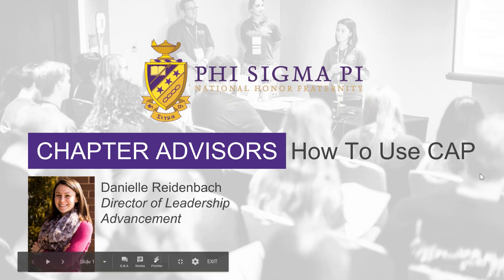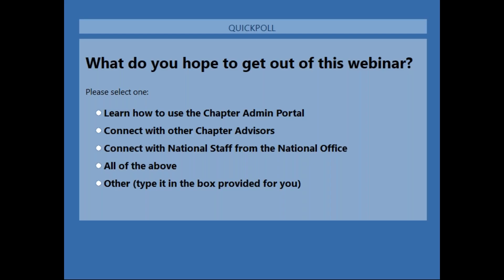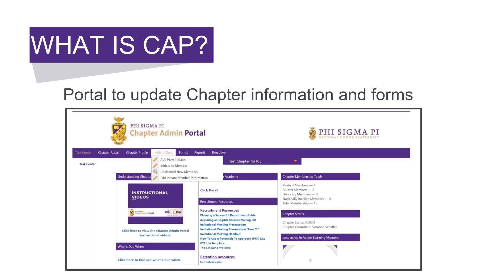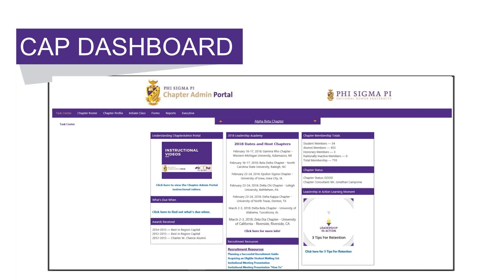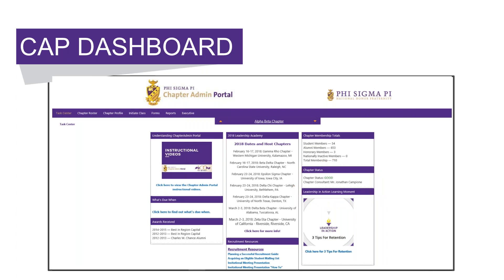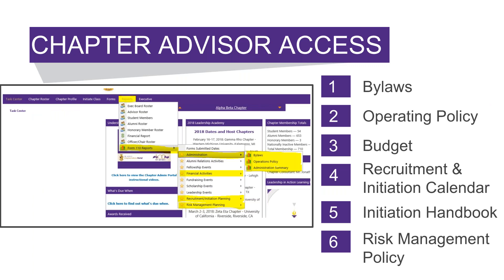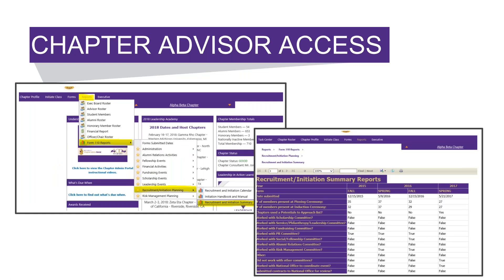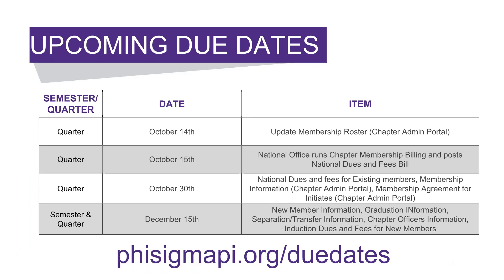Chapter Advisor -How To Use CAP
This webinar shows the process of what our Chapter Advisors have access to in the Chapter Admin Portal.